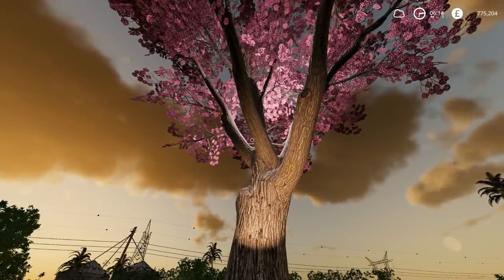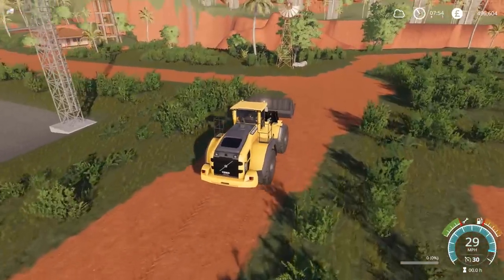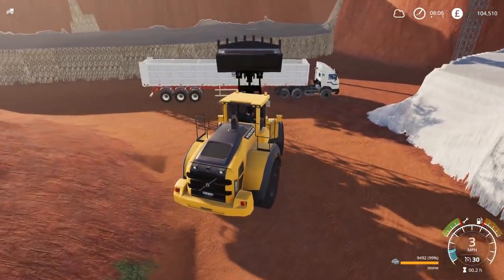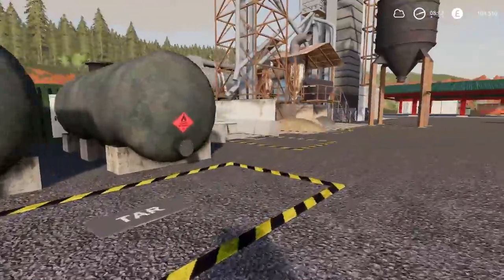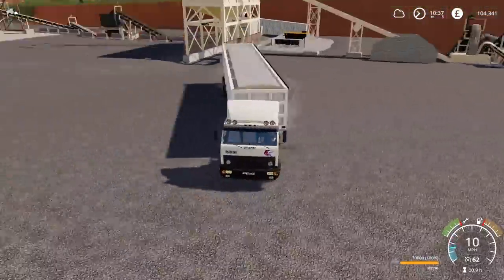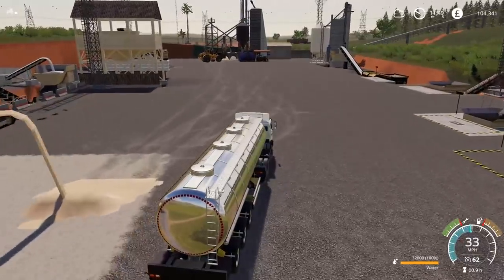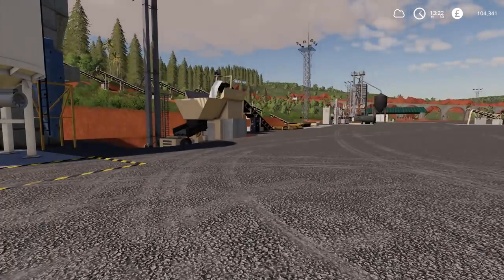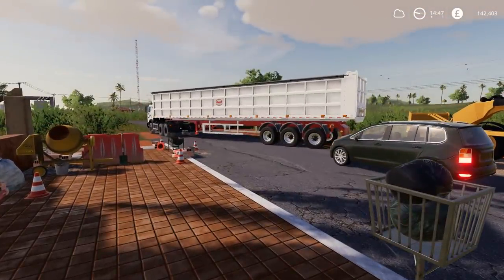ROADWORKS IN FARMING SIMULATOR 19 | SAND AND GRAVEL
The sand and gravel needs to be mixed and put down before the asphalt can finish the road surface.